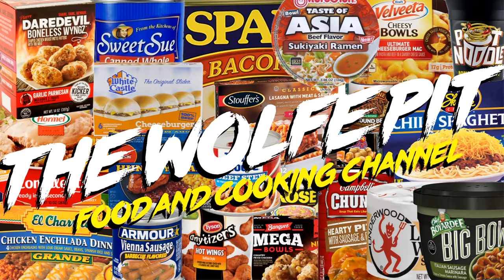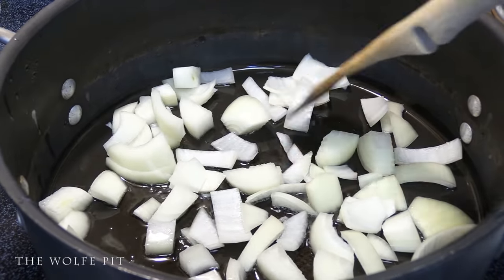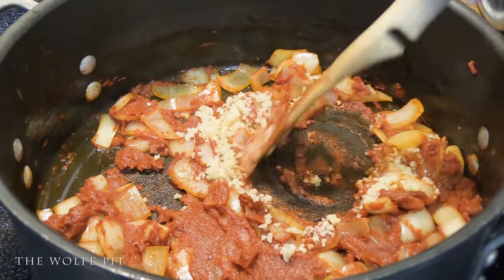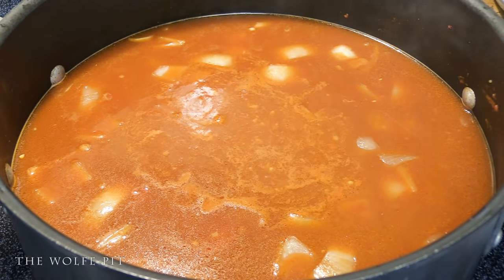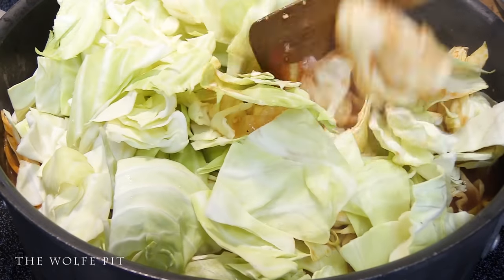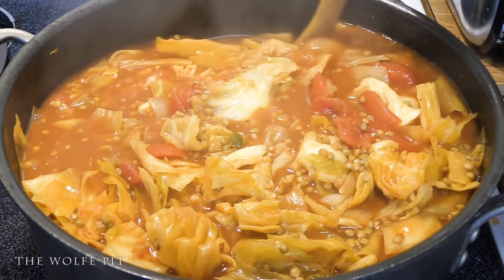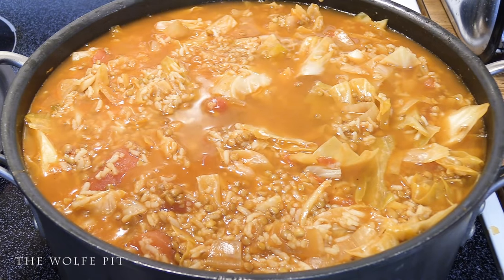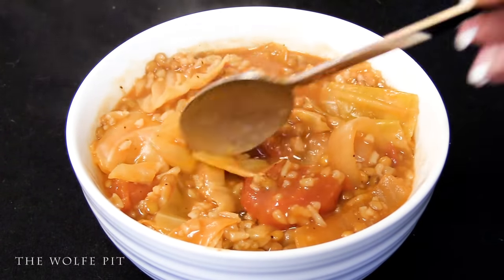Inflation Stew | Eating on a Budget | Struggle Meal